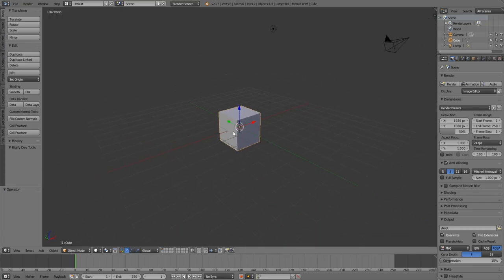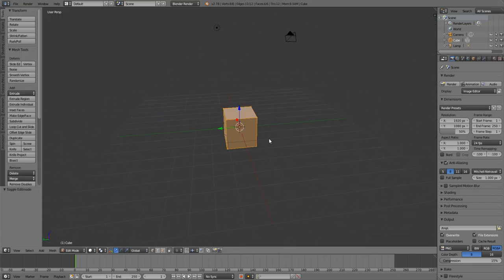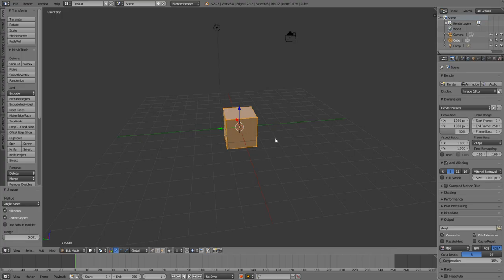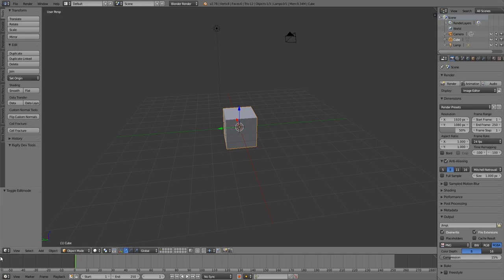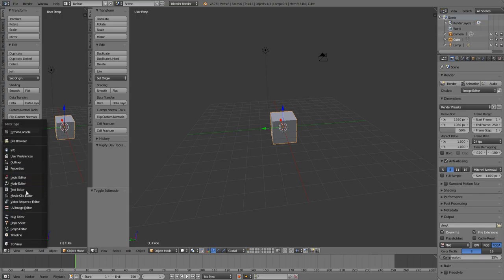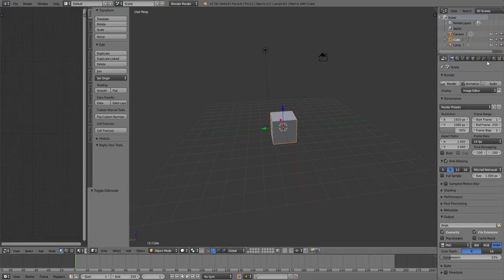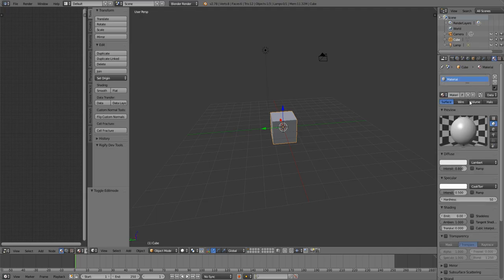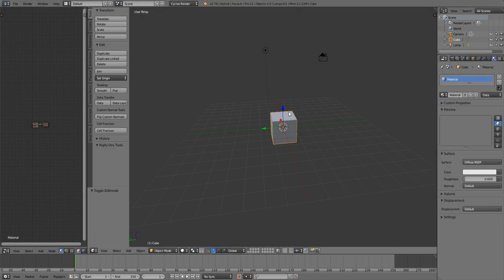how to set textures in blender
a very simple video on how to set textures to a simple object